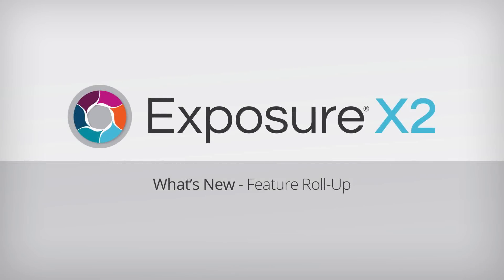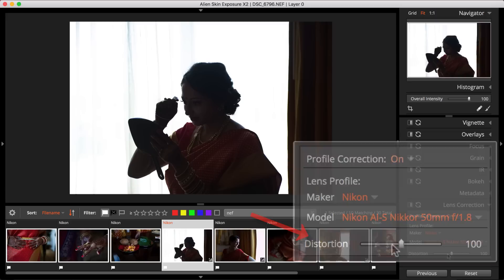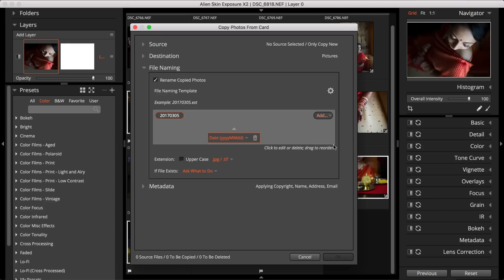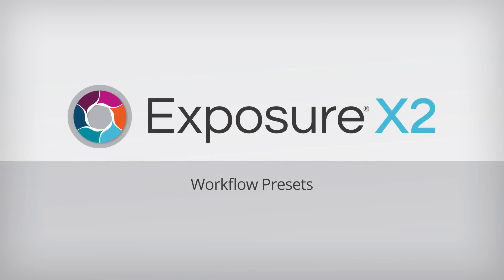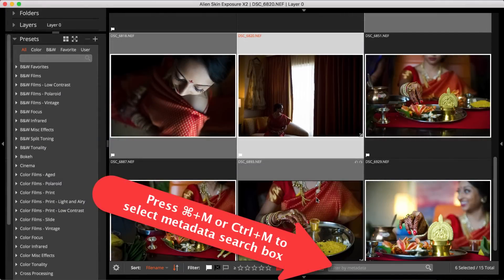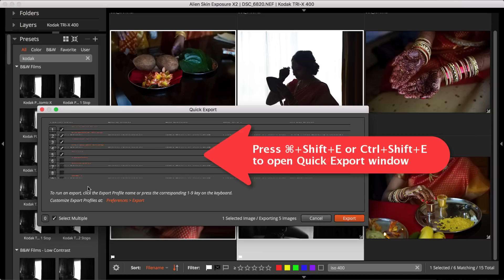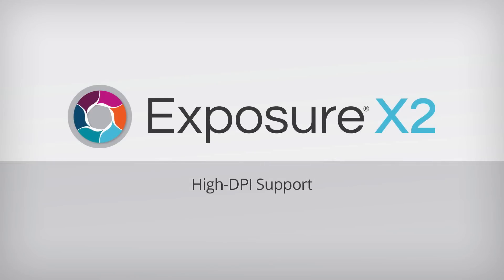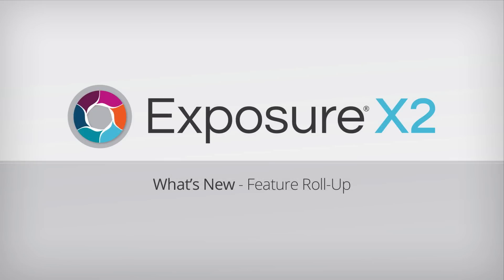Exposure X2 Advanced Layers Update - What's New - Feature Roll-Up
Check out some of the new features in the upcoming update to Exposure X2. They help make Exposure the fastest way to bring your creative vision to life. This roll-up video is a summary of features that we didn’t cover in previous posts.

If you own Exposure X2, this update is free!

Need technical help? Reach out to our helpdesk.